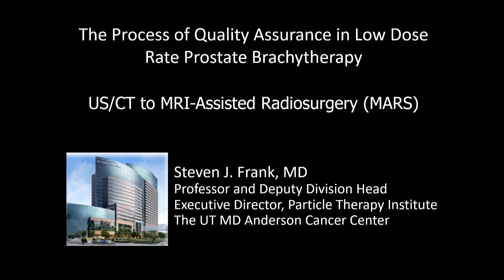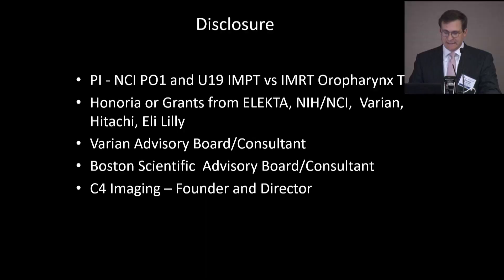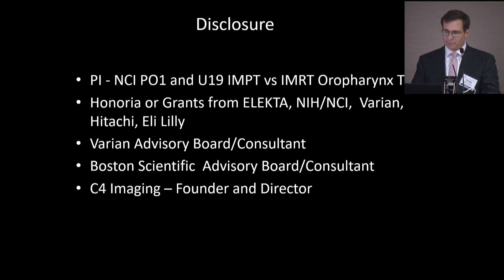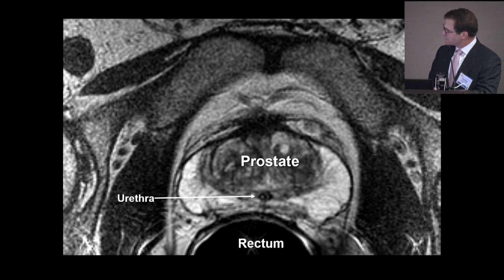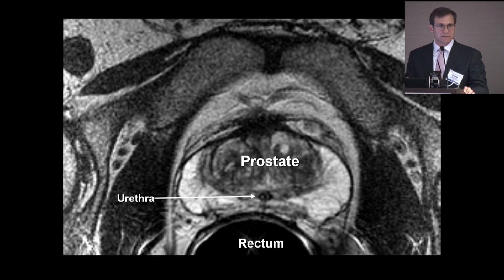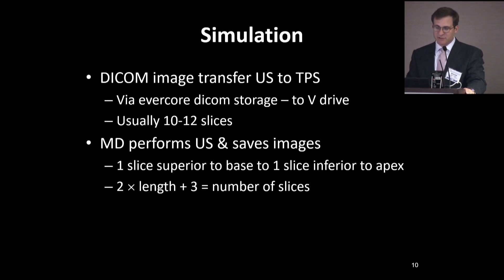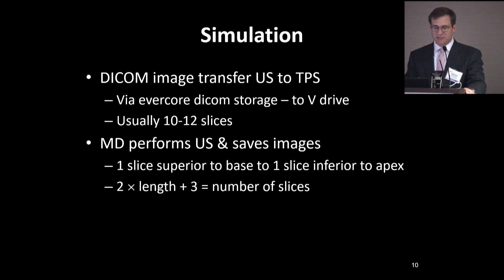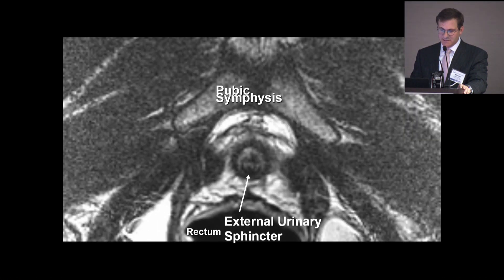Process of Quality Assurance in Low Dose Rate Prostate Brachytherapy. (Lecture)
Steven Frank, MD discusses the process of quality assurance in low dose rate prostate brachytherapy. He is a Professor and Deputy Head, Radiation Oncology Executive Director, Particle Therapy Institute, The University of Texas MD Anderson Cancer Center.

Initially delivered at the ABS Prostate Workshop, November 1, 2020